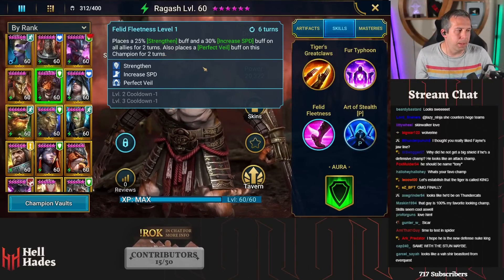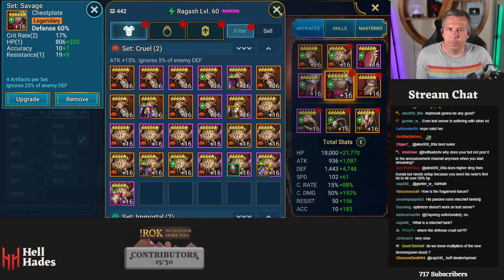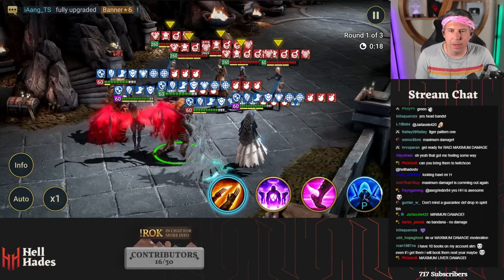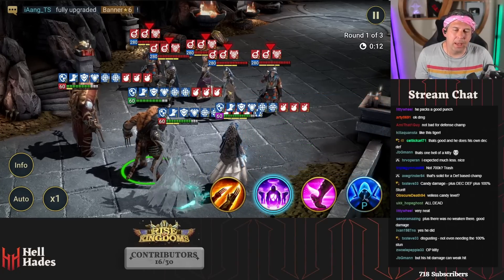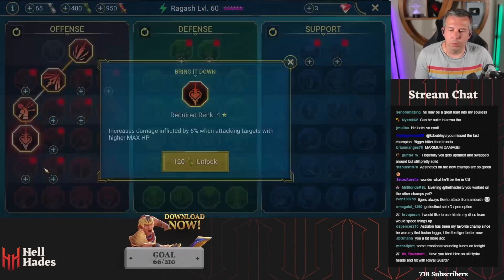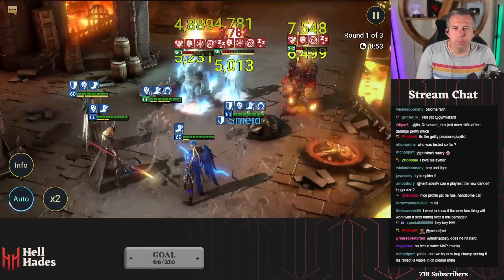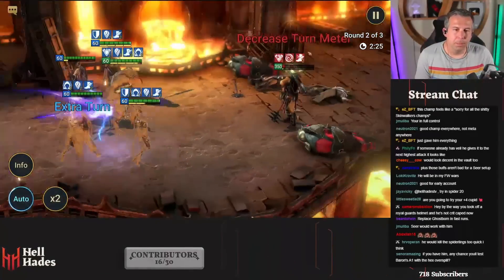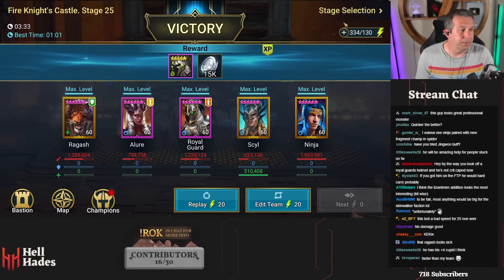RAGASH IS GREEEAAAAAT! JUST WHAT SKINWALKERS NEEDED! #|Test Server Raid: Shadow Legends